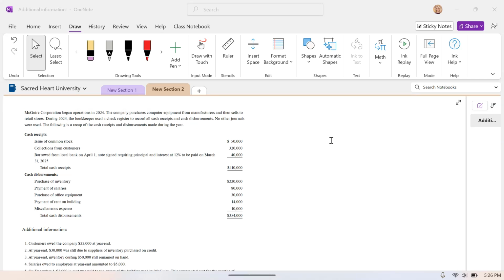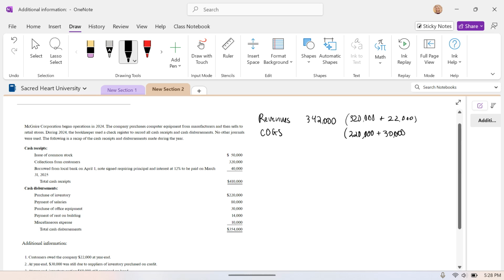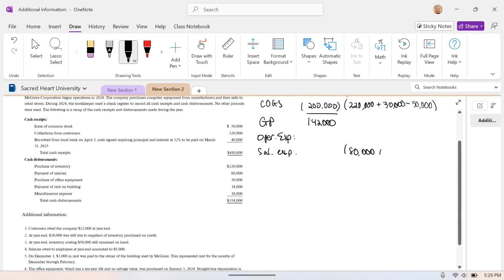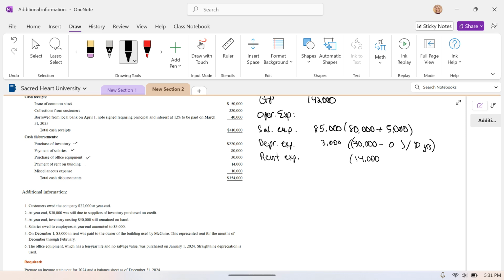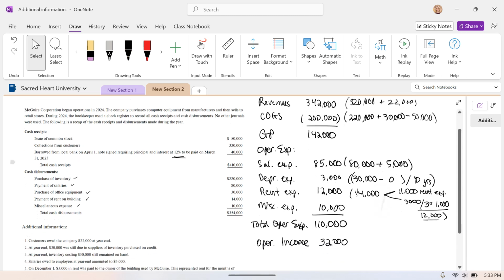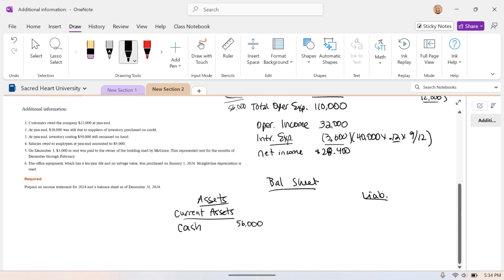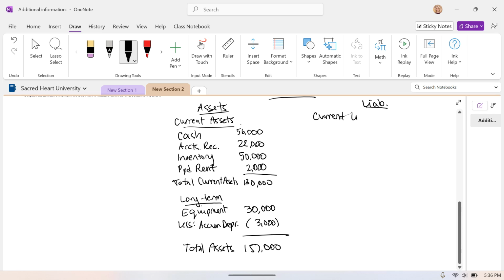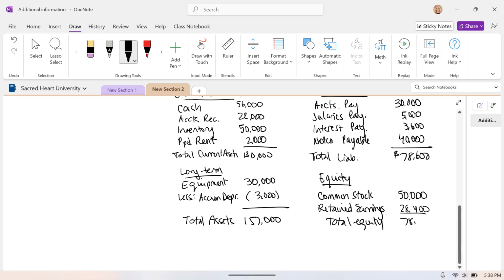Class Examples Oct 12 Example 3